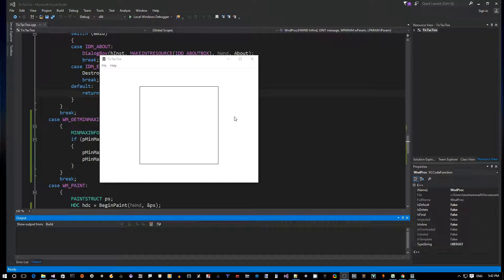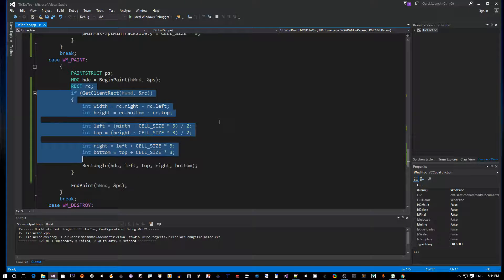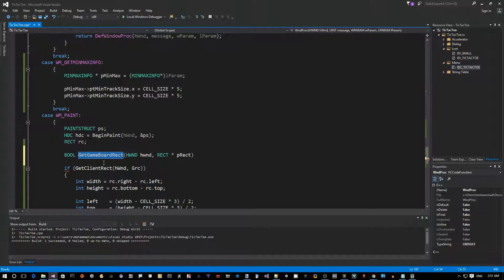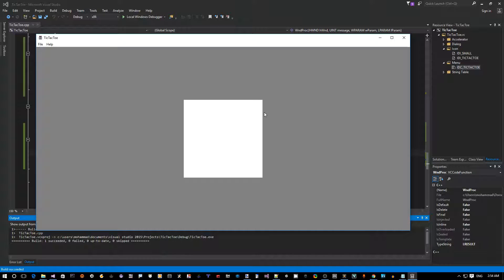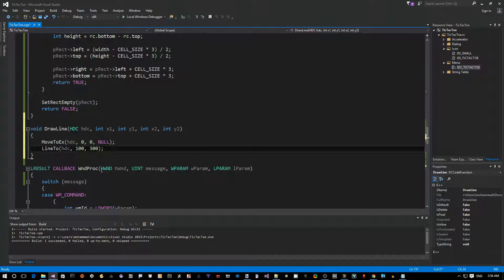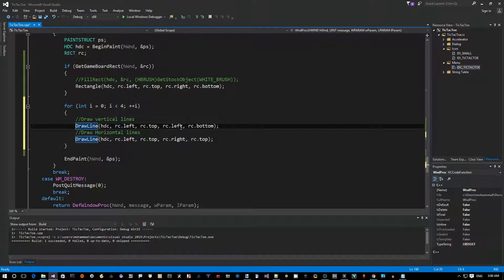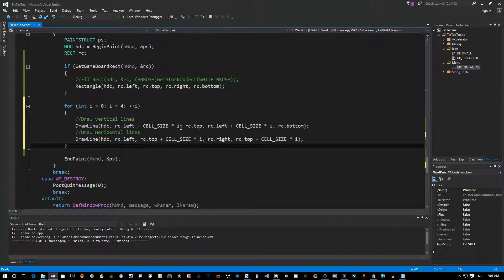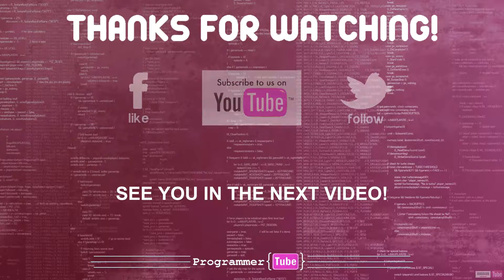How to program Tic Tac Toe in Visual C++ using visual Studio and Windows API #4 - Slicing the board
In this video we see how to change background color to gray brush and
start drawing horizontal and vertical lines